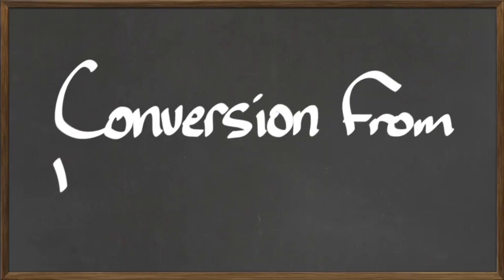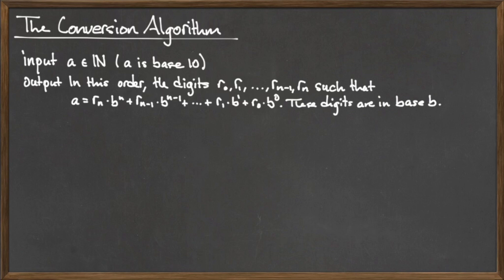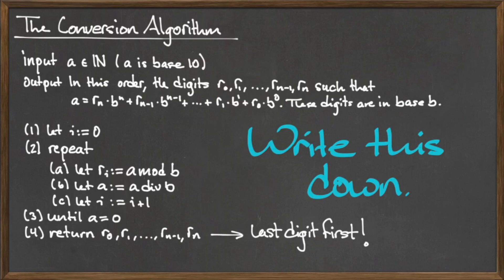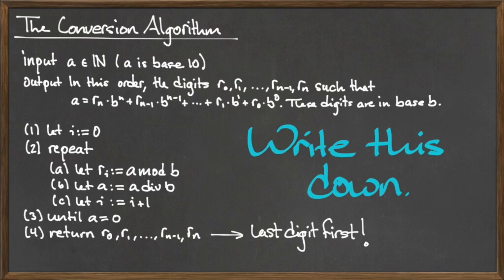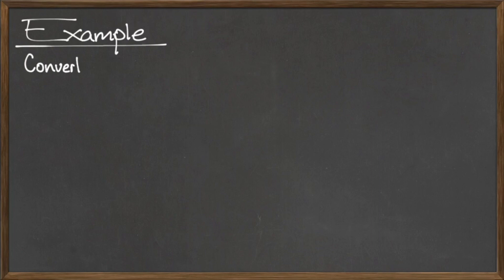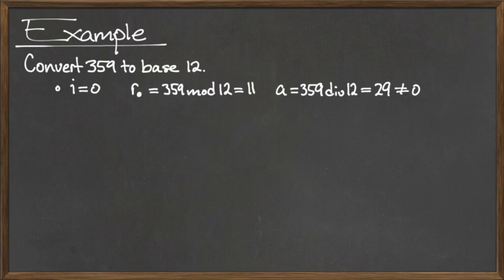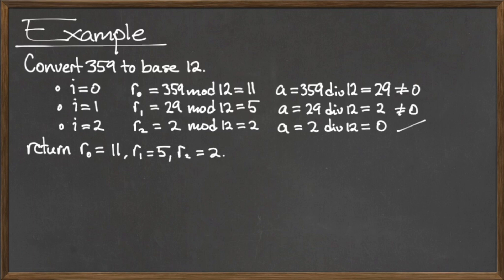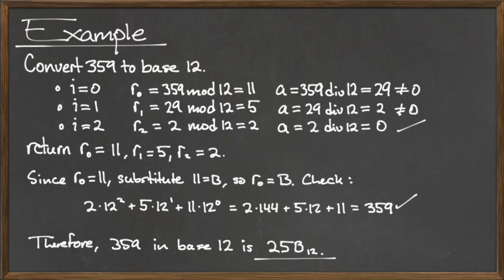MAT 112: Base 10 to Base b Conversion Algorithm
We provide the algorithm which inputs a Base 10 Number and outputs the Base b number for any base b greater than or equal to 2.